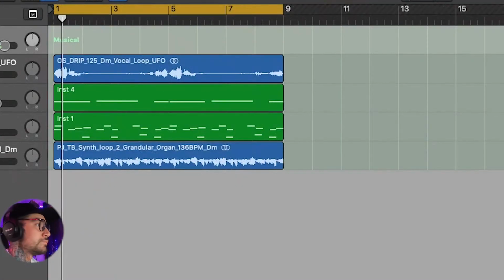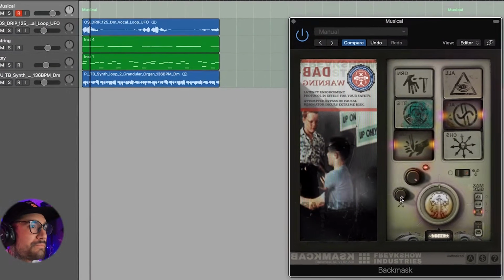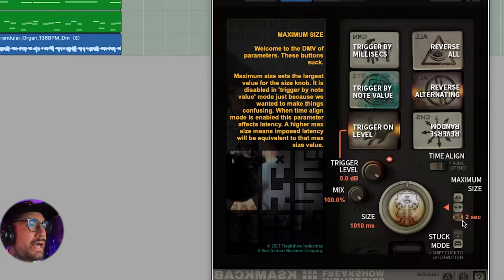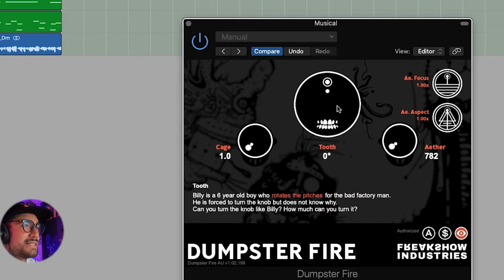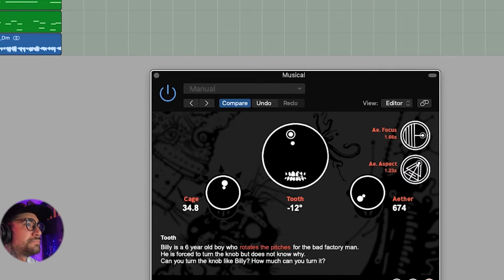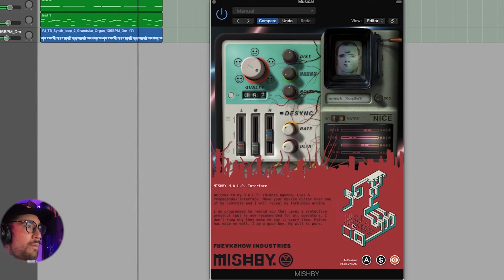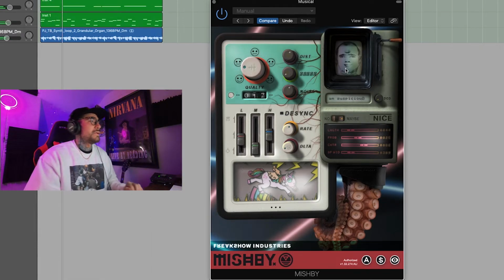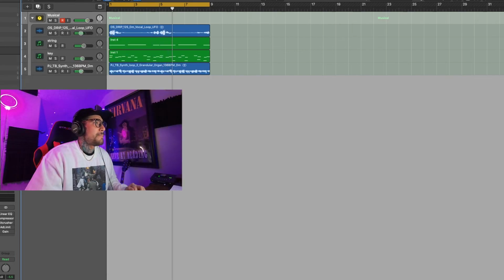Freak Show Industries PLUGIN Bundle REVIEW (in logic pro x) : DON'T USE THIS AT NIGHT!!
In this video , I review the Freak show industry bundle in logic pro X. I go over the basics of each plugin and an overall review. I give my honest review , as well as a breakdown of each plugin on a personal loop created by myself. This plugin is very creepy , and with halloween coming up. I thought this review would be perfect.